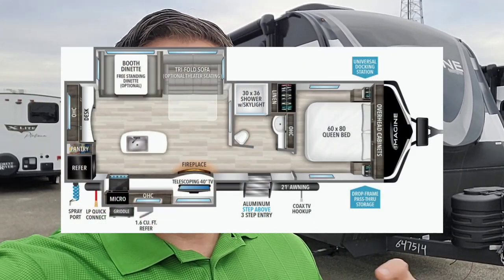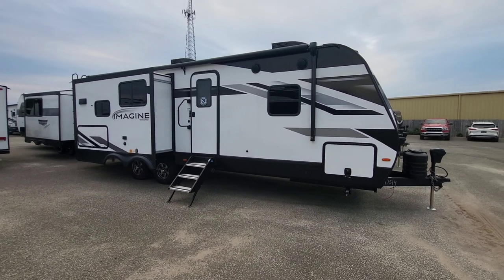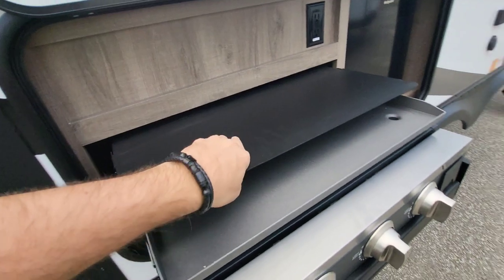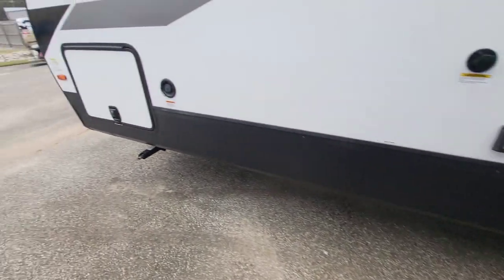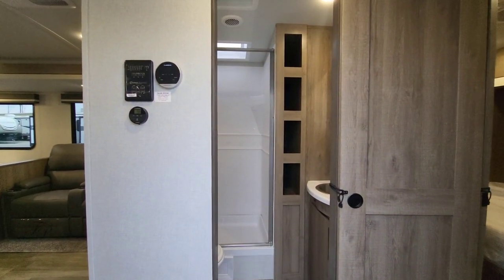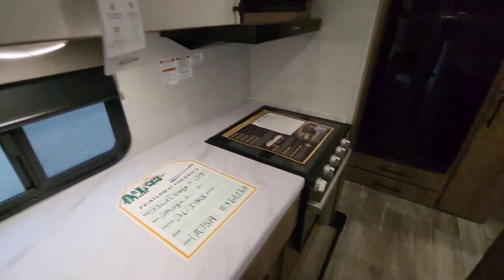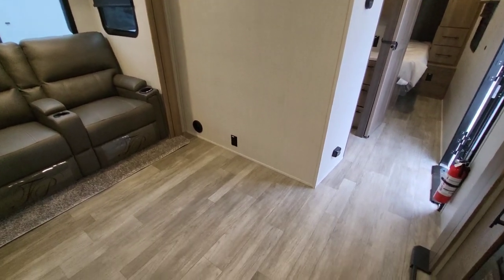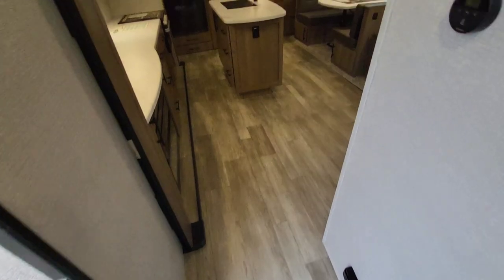Opposing slides with desk! 2024 Imagine 2670MK travel trailer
This floorplan has been in Grand Designs mix for a while with refinement over time with their amenities upgrading.

The rear opposing slides create a wide open feeling with ample counter space in the kitchen.

Campers have S'more FUN! Ask me how.